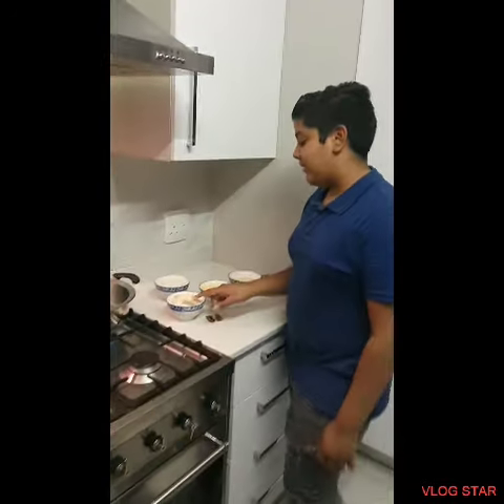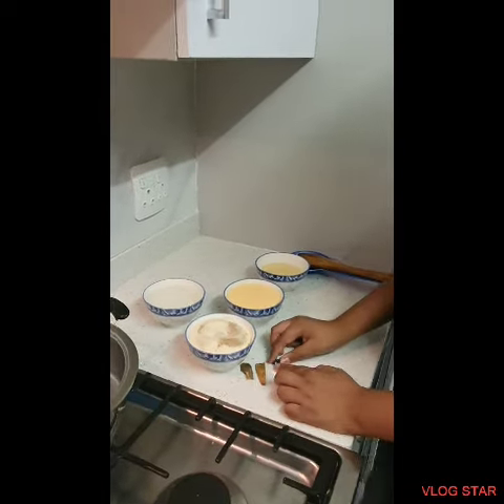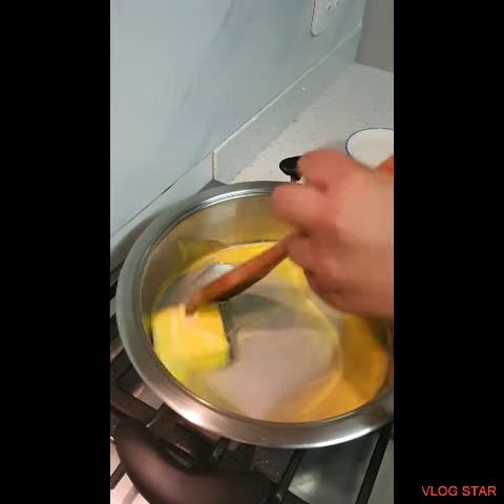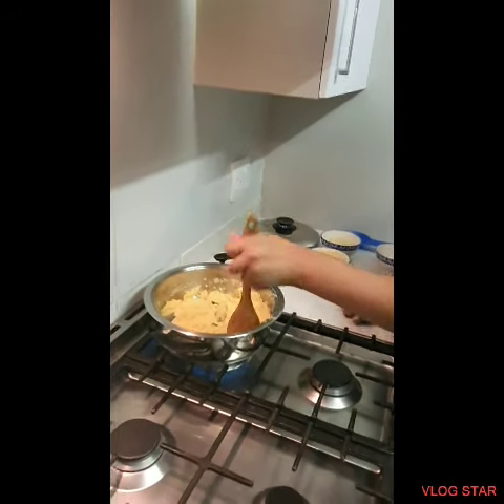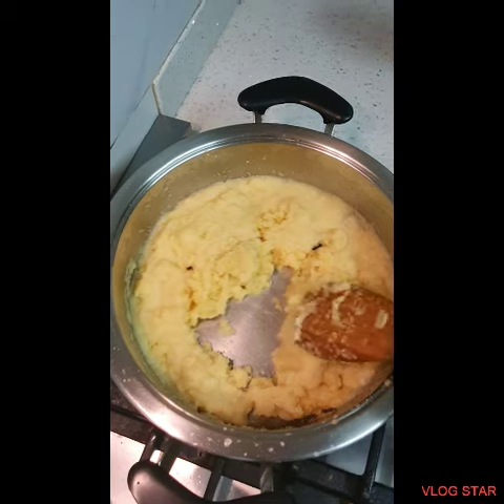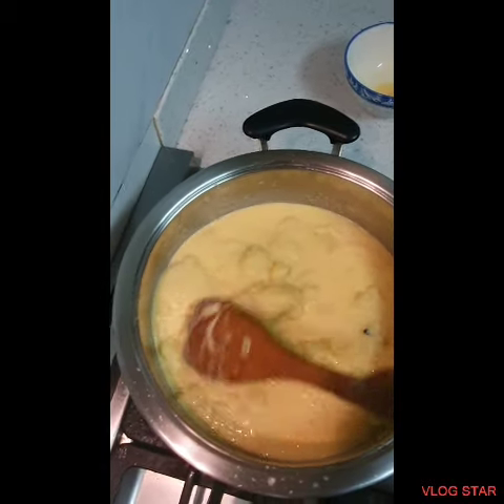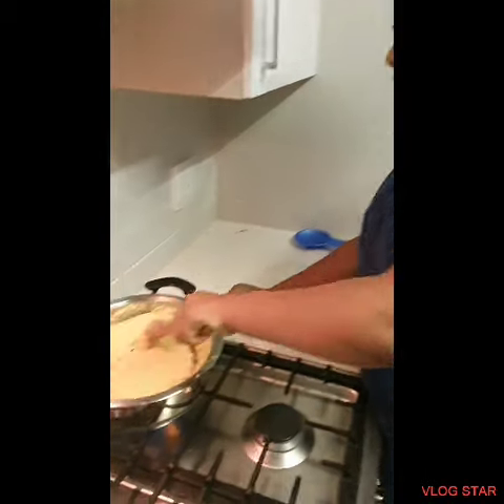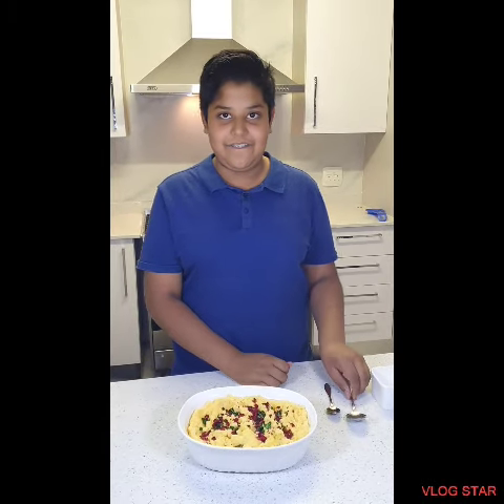Sojee semolina dessert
A delicious traditional Indian semolina dessert called sojee. my all time favorite.